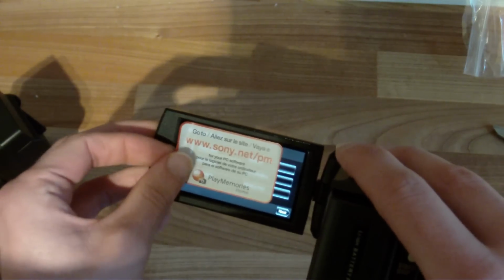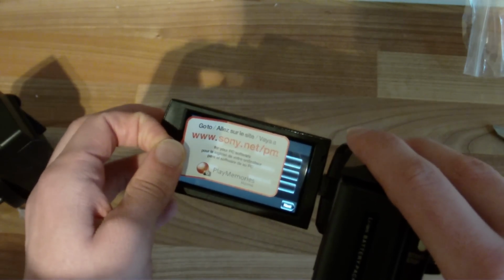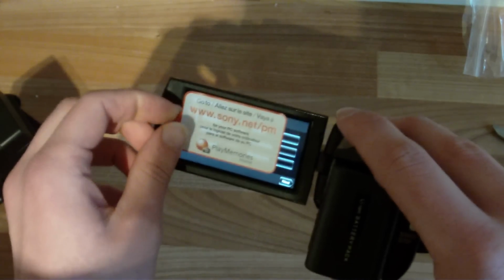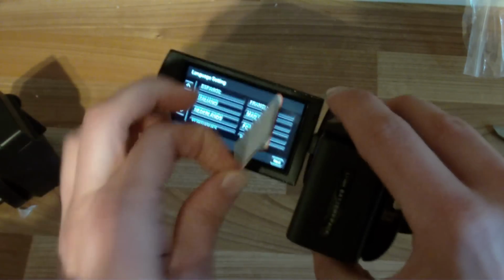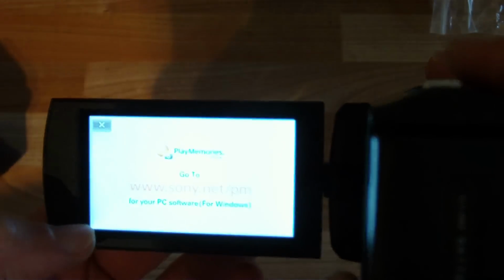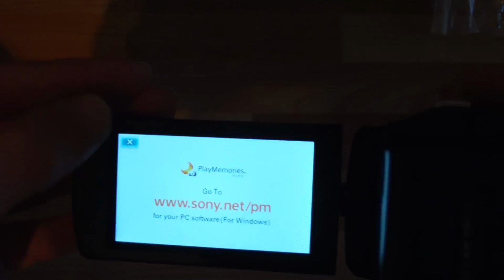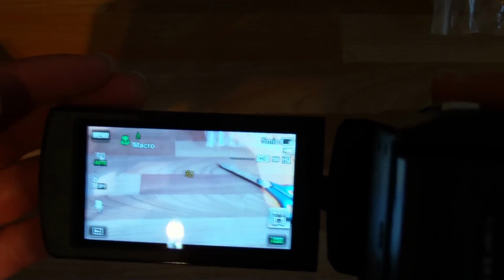Failed Unboxing of Sony HDR-CX320E Camcorder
I bought this Sony HDR-CX320E Camcorder from Amazon cheap because it came with a generic Battery and Charger, sadly this was its downfall, first time using the charger it produced a rather foul acidic stench and destroyed the battery.
I never even got to make one recording with this camcorder :-(

I'll be returning it, and then spending a bit more money to get a brand new item.

Specs:
HD 1080P at 50fps
3" Touch Screen
Optical Zoom: 30x
Digital Zoom: 55x
Recording Format: HD:MPEG4-AVC/H.264 AVCHD™ format. STD:MPEG2-PS:MPEG-2
Shutter Speed 1/6 -- 1/10,000
Face Detection
Built in Microphone: Dolby® Digital 2ch Stereo
Optional input for external Mic
Dimensions (in mm): 117D x 57H x 43W
Weight (without battery): 185g